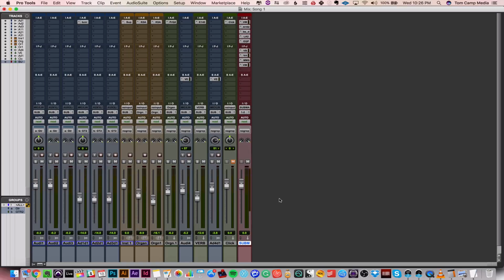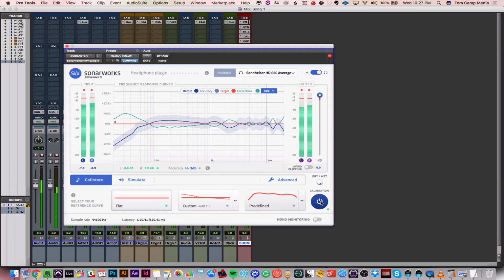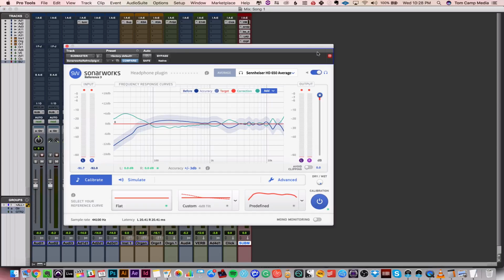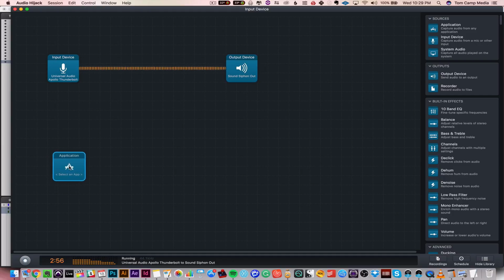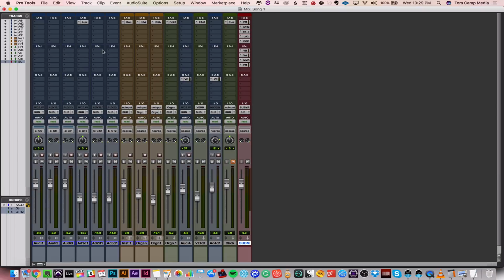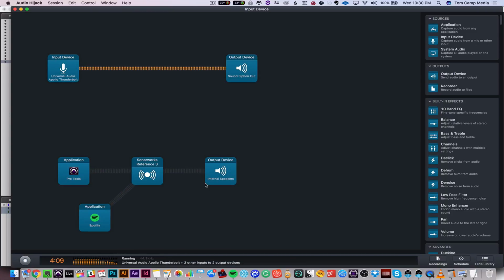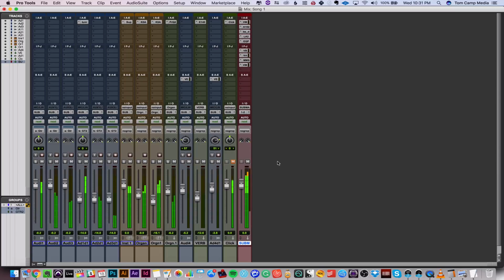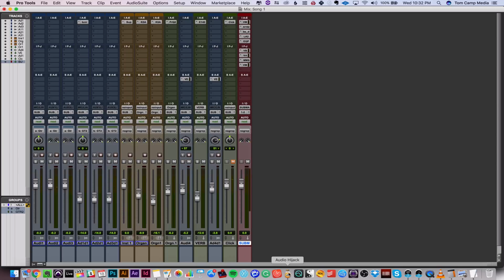Mixing with Headphones Like A Pro - Using Sonarworks Headphone Calibration Software w/ Audio Hijack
Mixing with headphone calibration software like Sonarworks has helped me a ton with my mixes!  Now I can mix with headphones like a pro!

Leaving the environment of giant commercial studios to travel the world and mix on headphones came with limitations.  The combination of Sonarworks & Audio Hijack has helped me to overcome those limitations.

I created Digital Recording School to help home recording engineers make better music.  Technology has advanced so much to the point where the average musician has access to all of the tools needed to create RADIO READY MUSIC from anywhere in the world! As a traveling engineer and producer, I am very excited for this movement in the audio world!

To celebrate it hitting the Best Sellers list I decided to give it away for FREE

Remember, you're just one song away...